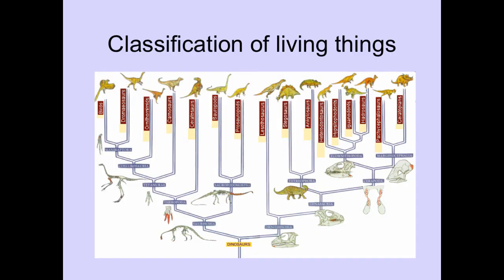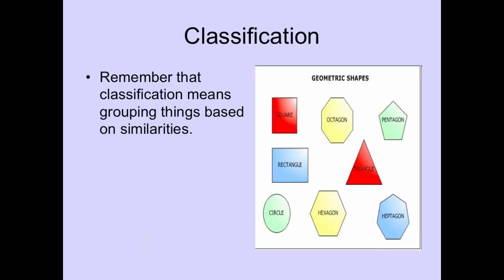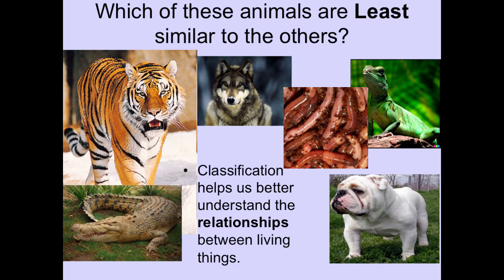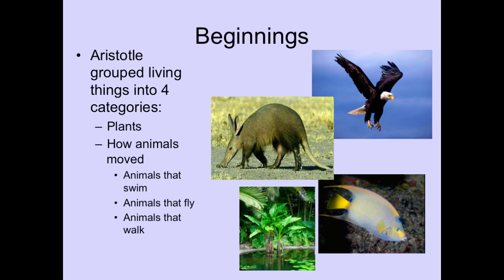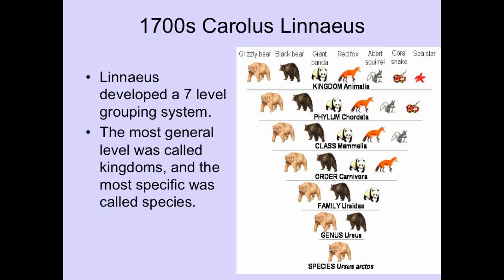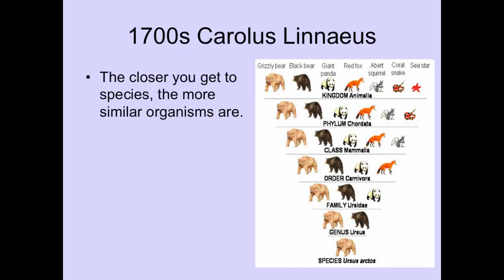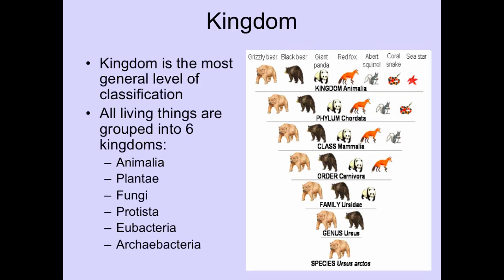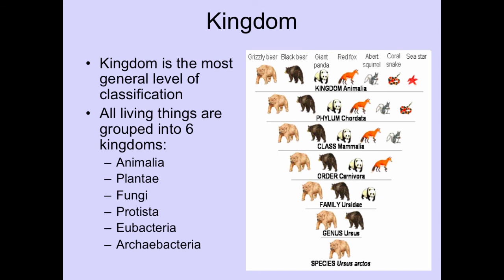classification of living things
Table of Contents:

00:00 - Classification of living things
00:33 - Classification
01:12 - Classification
01:25 - Which of these animals are Least similar to the others?

02:10 - Beginnings
02:21 - Beginnings
02:42 - Problems?
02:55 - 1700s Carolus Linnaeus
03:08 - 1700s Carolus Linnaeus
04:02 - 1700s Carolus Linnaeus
04:17 - 7 levels of classification
04:50 - Kingdom